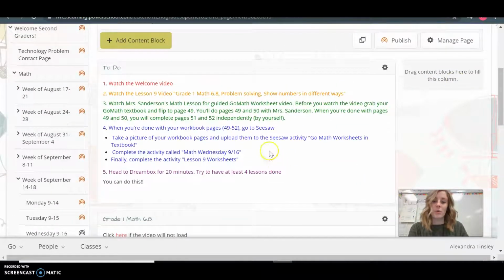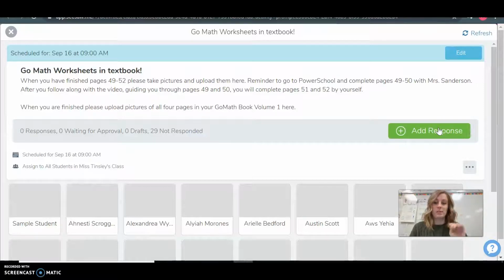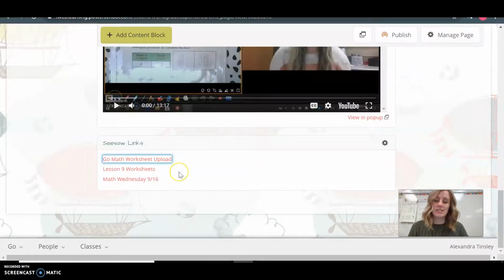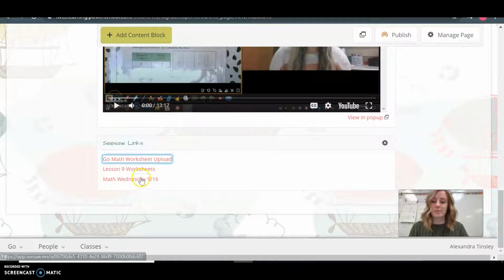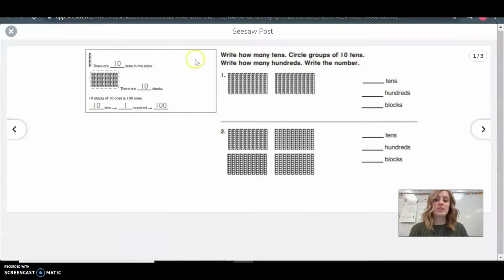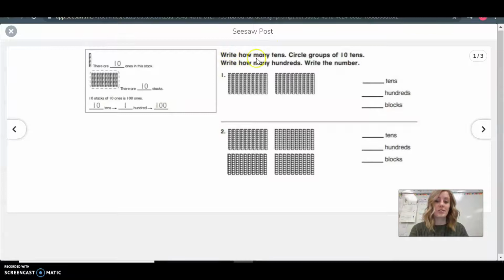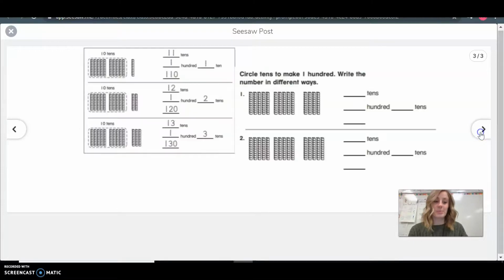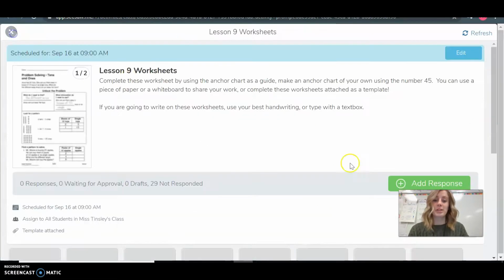Welcome Video Math